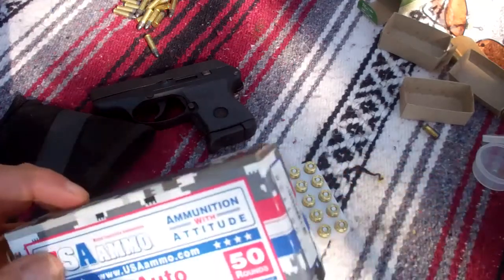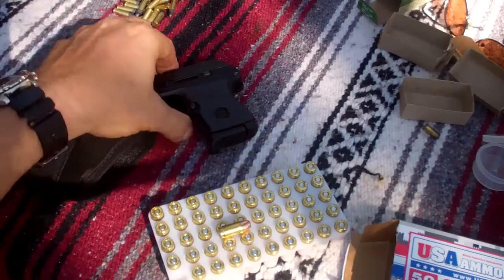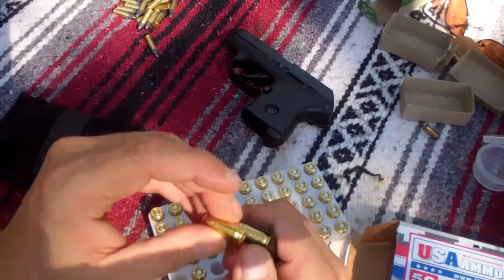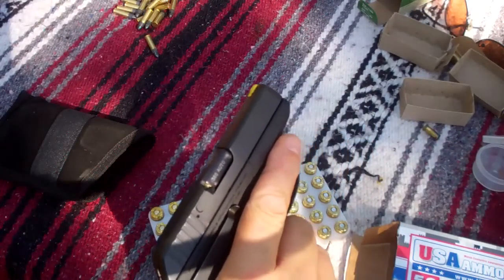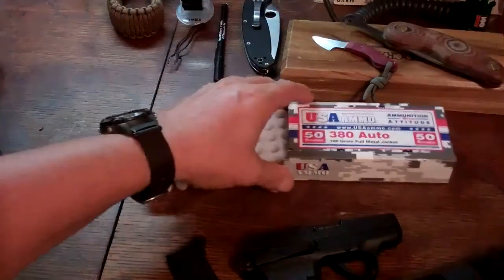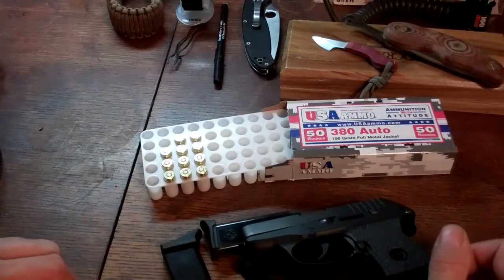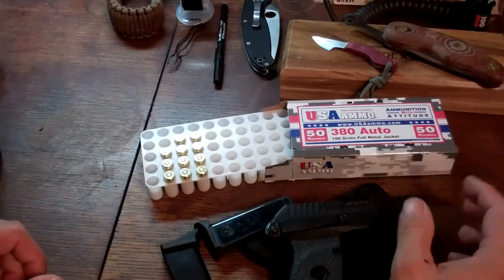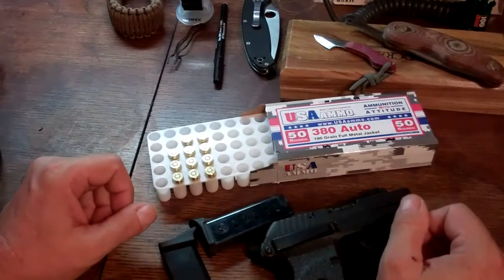New ammo supplier. Ok for the price?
I picked up some new (to ME) ammo a few weeks ago, and just got to shoot up a couple boxes of it..